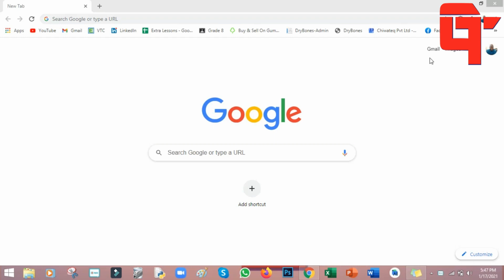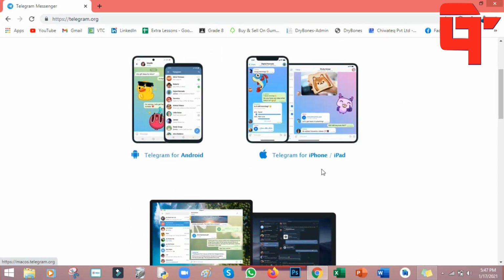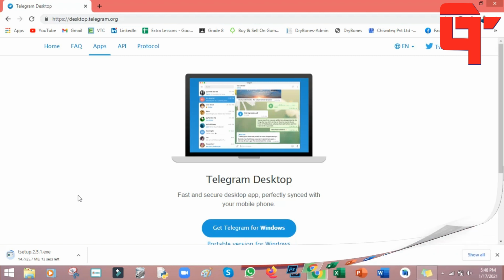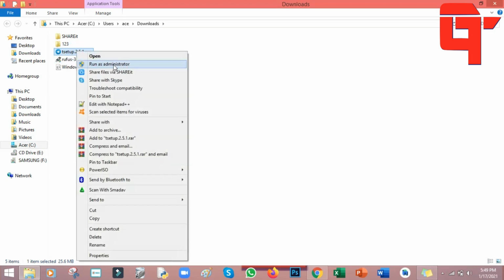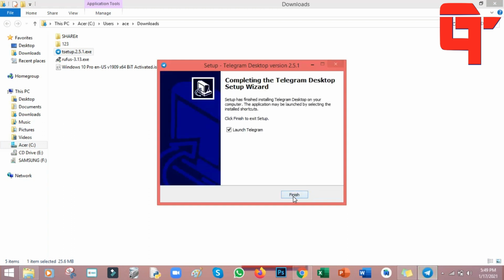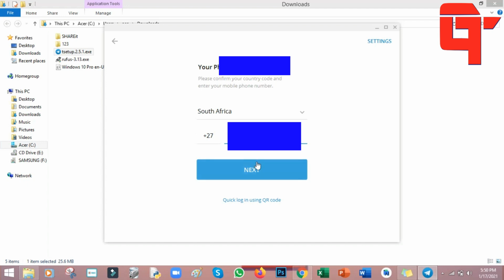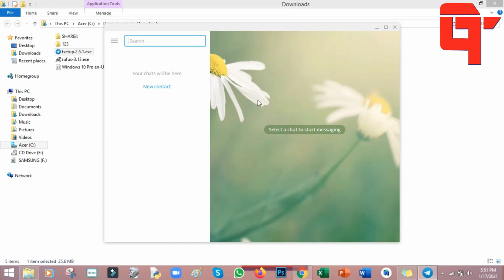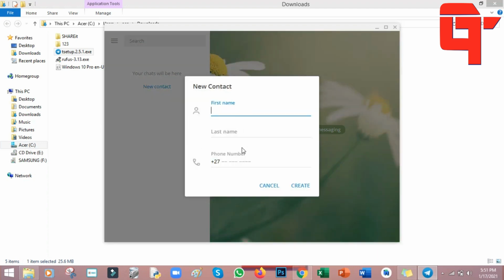How to install Telegram on Windows PC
Telegram has grown rapidly in the past few months and claims to have more than 500 Million users. This video will show you haw to install Telegram on your Windows PC.
NB: No Bluestacks needed